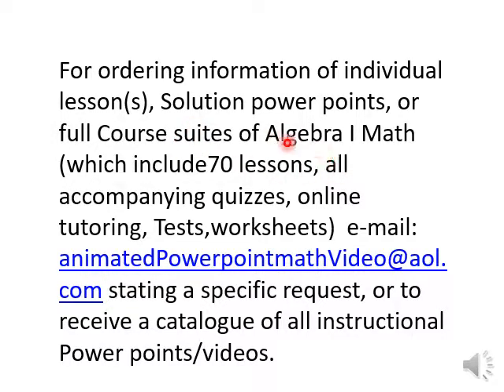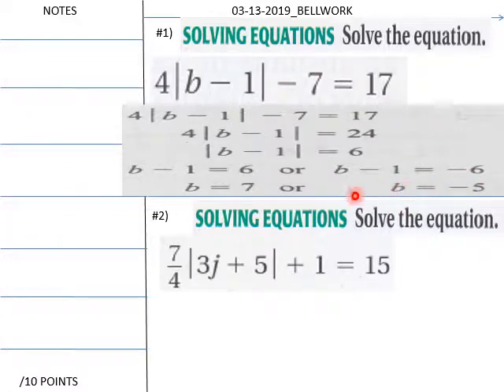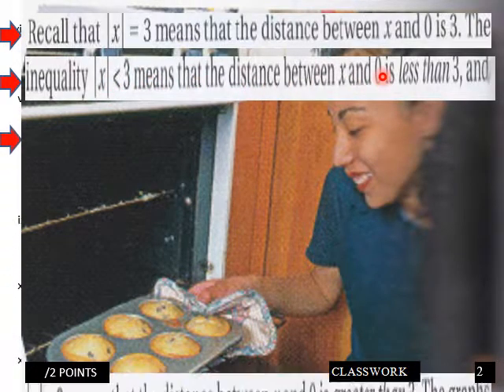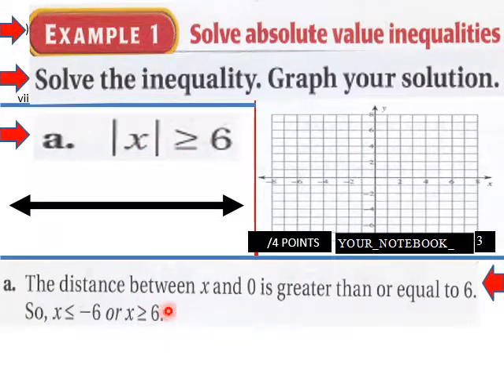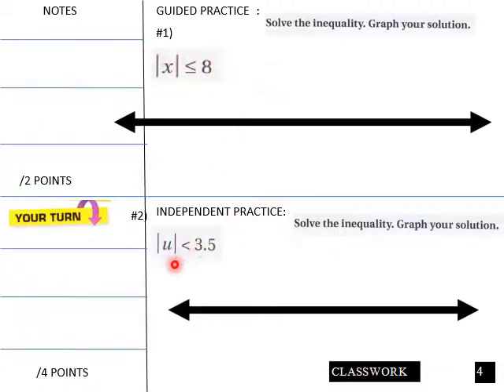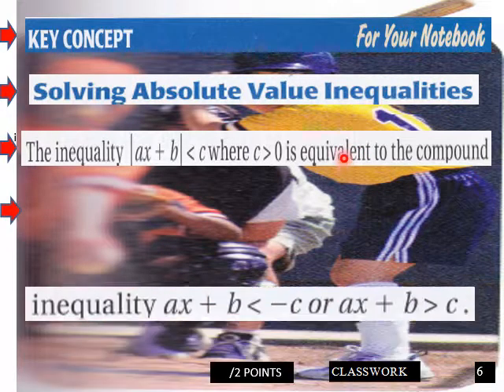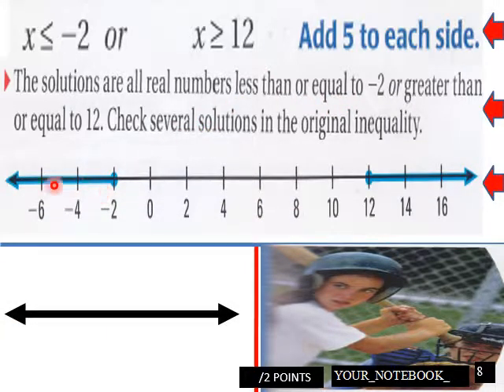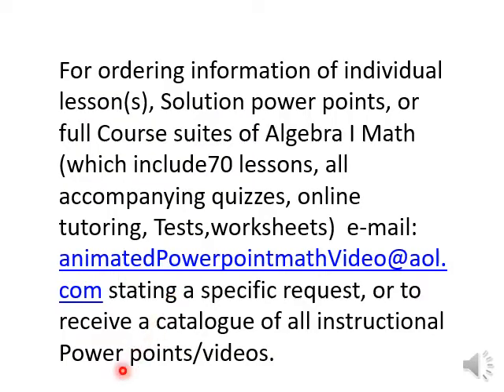5 6 L V Solve Absolute Value Inequalities Pt 1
CC Algebra 1 lesson on solving absolute value inequalities .Part 1 of a 3 part lesson on this standard. lesson materials available at e-mail